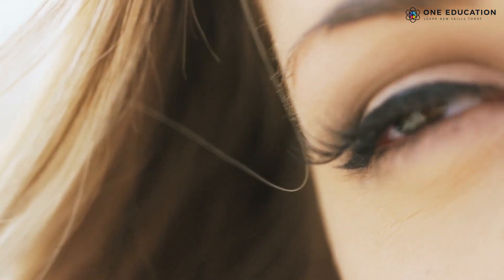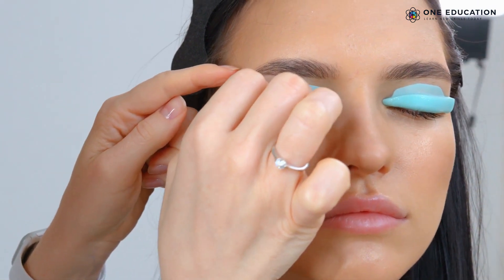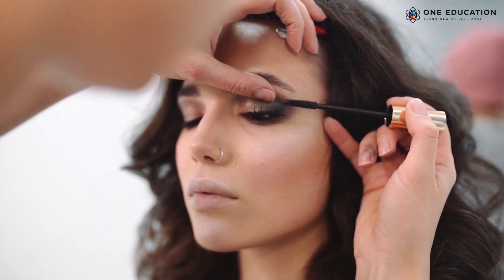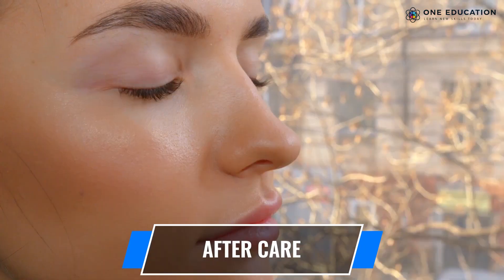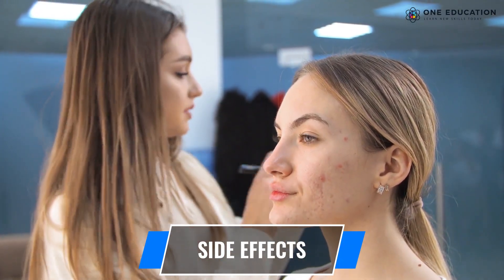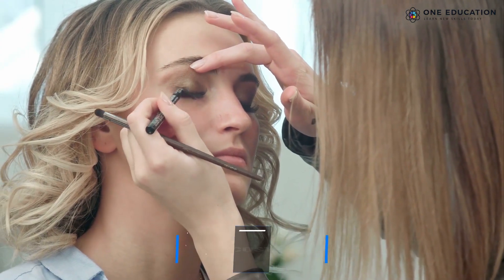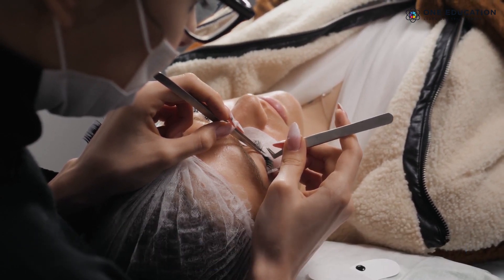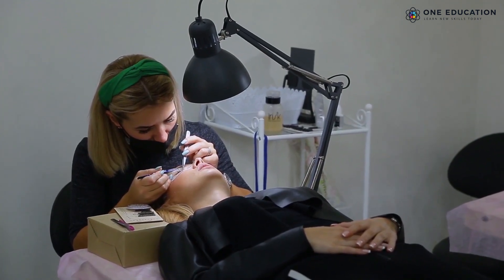5 Essentials You Need to Know Before Eyelash Lift and Tint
True beauty lies in your eyes, and a pair of dark eyelashes add more mystery. Eyelash lift is the most popular technique to achieve beautiful lashes. The professionals who have all the essential skills are in high demand. Do you want to be one of them? You can start by learning these 5 essential things about lash lift from this video and start your learning journey today!

What is Lash Lift and Tint?
Lash lift is a process of curling eyelashes from base to tip, and lash tint is an artificial dye to colour lashes.

Equipment
There is various equipment for a lash lift and tint, like the curling rod, lifting balm, fixing lotion, tint etc.

After Care
After the lash lift, one must avoid water, steam, eye make-up and make-up remover 24 hours. Some professionals suggest coconut oil to nourish eyelashes after the lift.

Side Effects
Skin irritation is the most common side effect of lash lift and tint. The Keratin glue and chemical contained in the solution can cause dry eyes, blisters or rash or redness.

Cost
The products used, The amount of experience you have, and your salon's location can influence the cost. Usually, A lash lift and tint can cost anywhere between £30 and £60.
Enrol in the Professional Eyelash Extension Course

The eye is one of the most sensitive areas of our body. You have to be careful while dealing with your client's eyes. Before pursuing a career in the eye make up industry enrol in the Professional Eyelash Extension Course by One Education to comprehend proper skills to provide excellent and safe service to your customers.